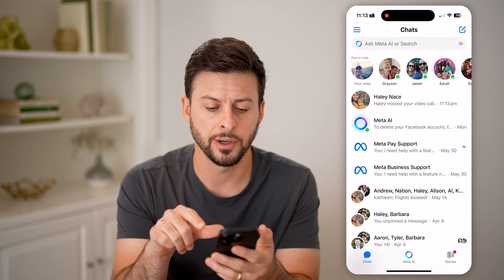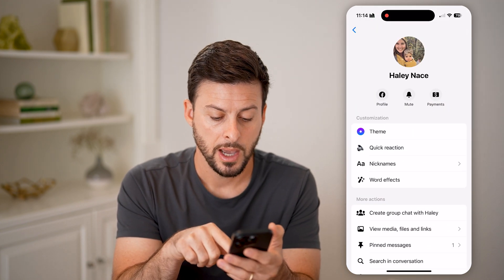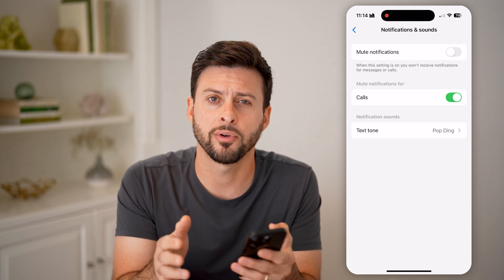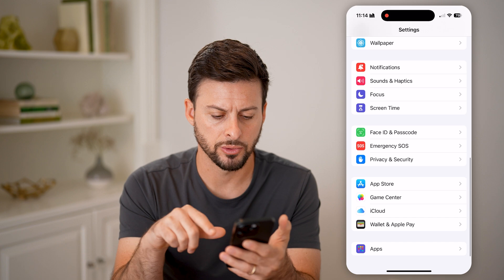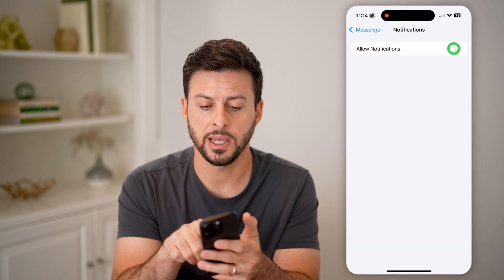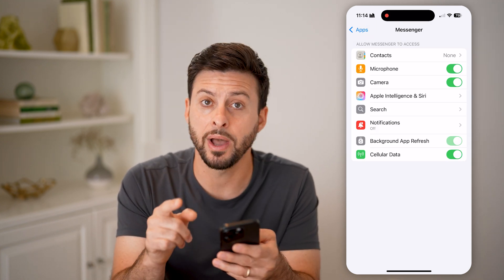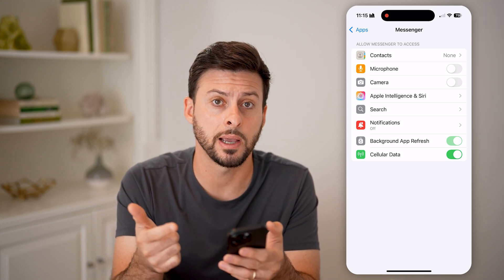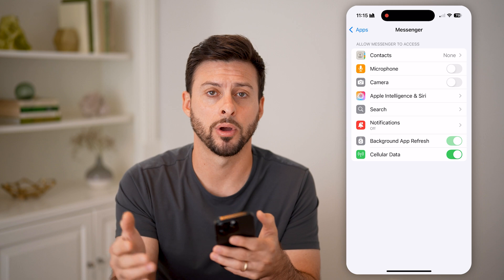How To Disable All Calls On Facebook Messenger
Here's how to disable all calls on Facebook Messenger so you no longer have to receive incoming calls from contacts or unknown profiles.